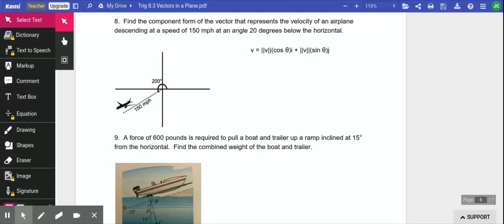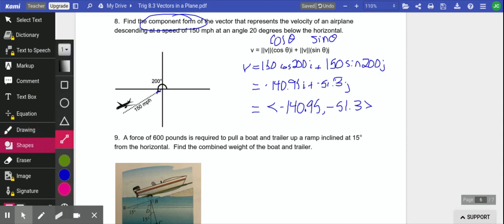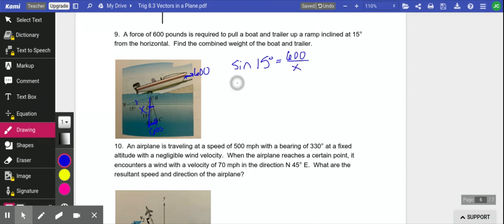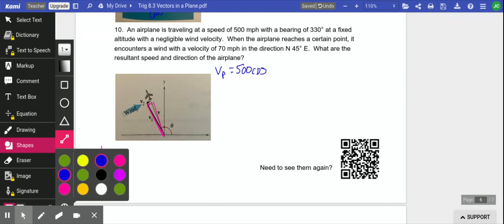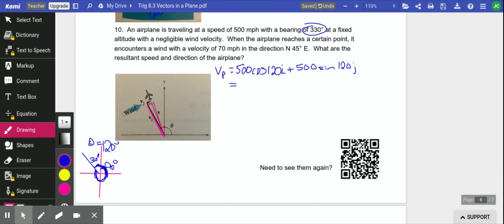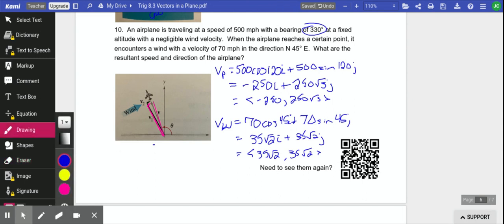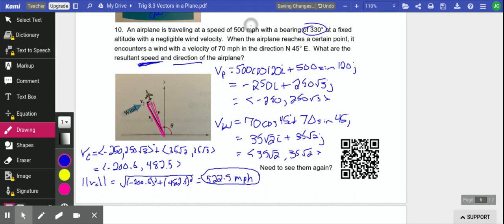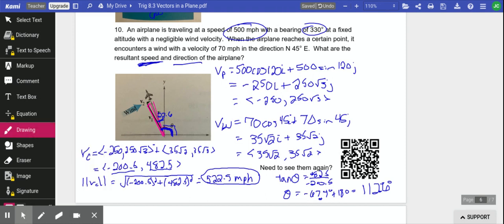Trig 8.3 Clip #4